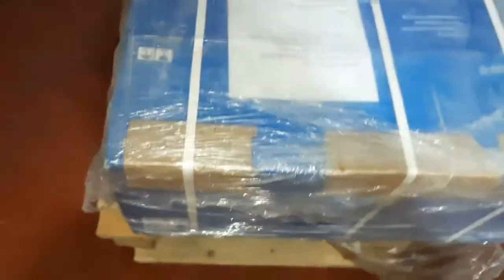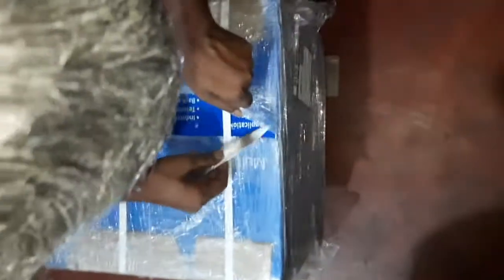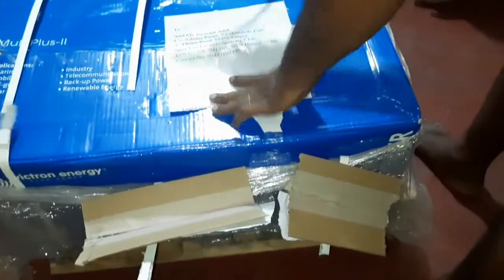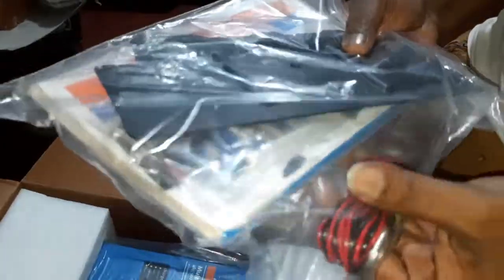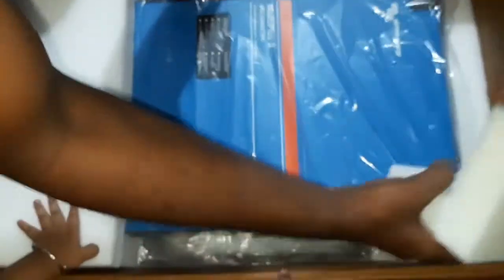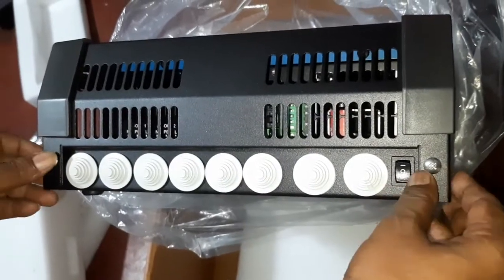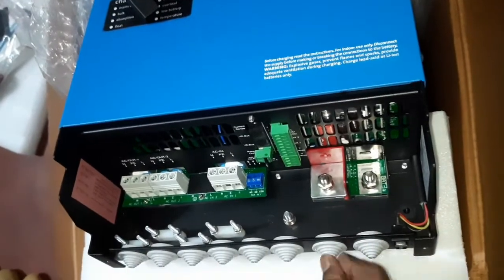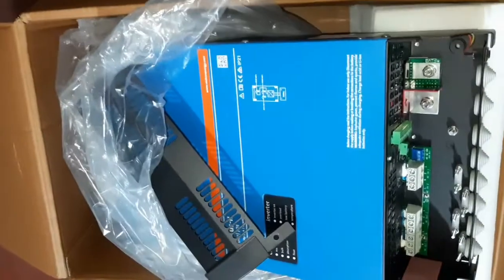Victron charger inverter/UNBOXING & FIRST IMPRESSION OF VICTRON MULTIPLUS /48V Inverter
এটা আমার প্রথম চ্যানেল
লকডাউনের সময় খুলে ভিডিও দেওয়া শুরু করেছিলাম কিছুই জানতাম না শুধু ভিডিও দিতাম
মোবাইলটা কী ভাবে ধরতে হয় সেটাও জানতাম না ইউটিউব দেখে শেখা যায় সেটাও জানতাম না
অনলাইনে এক দাদা আমাকে সব জানালো তারপর থেকে আমার লড়াই
প্রথম থেকে বিভিন্ন রকমের ভিডিও আছে আমার চ্যানেলে কারন নাম টা সেই ভেবে দিয়েছি
আদক ফ্যামিলি লাইফ
আমার পরিবারে সবার মধ্যে কিছু কিছু প্রতিভা আছে তাই
আপনাদের কাছে অনুরোধ যে ভিডিও আপনাদের ভালো লাগবে সেটা দেখে পাশে থাকবেন
প্লেলিস্ট আছে ওইখানে ভিডিও ভাগ করা আছে
সাবসক্রাইব করে ফ্যামিলির পাশে থাকবেন

Victron energy multiplus
Victron energy
Victron energy multiplus 2000va
Victron energy multiplus 3000va
Victron energy multiplus 3000va 12-volt
Victron energy multiplus-ii
Lithium battery for solar inverter
EVE 105AH Lithium iron phosphate cells
how to make DIY lithium battery
DIY Victron
Victron charger inverter
victron solar power
Victron blue
victron smart
Battery backup test
DIY power station
Solar power station
How to make lithium battery at home
DIY Lifepo4 LFP battery for old solar inverter
Victron quattro 10000
48V Inverter
MPPT Victron energy
solar generator
victron
victron energy
solarpanel
solarenergy
inverter
batteries
Victron energy multiplus-ii
Victron energy multiplus
Off grid solar
Victron inverter
Victron home setup
victron battery balancer
victron off grid solar system
victron products
victron inverter
battery monitor installation
victron review
victron installation
solar charge controller
understanding the victron products
victron energy inverter
victron energy multiplus
victron quattro vs multiplus
Victron energy multiplus-ii
how to setup victron
victron energy
victron multiplus
Victron Energy
inverter charger